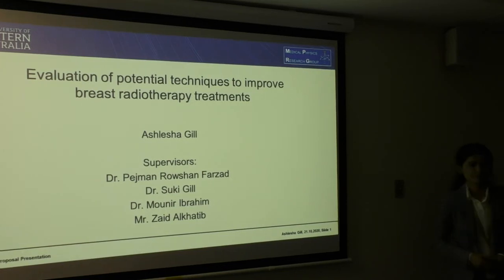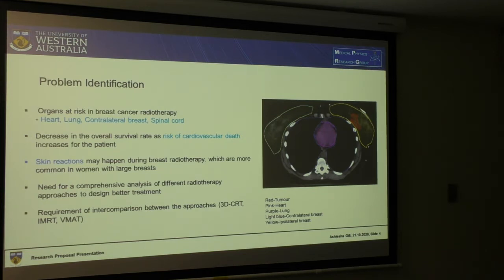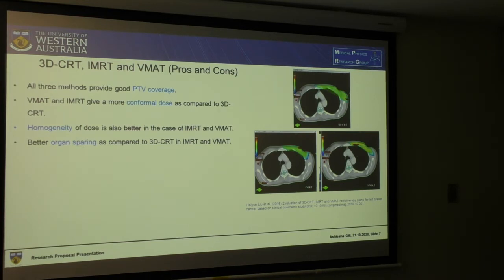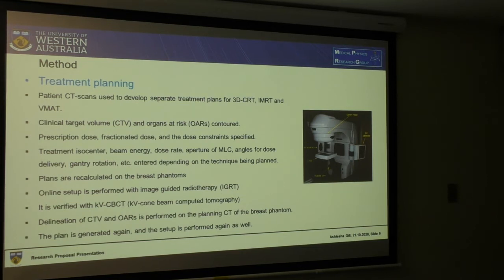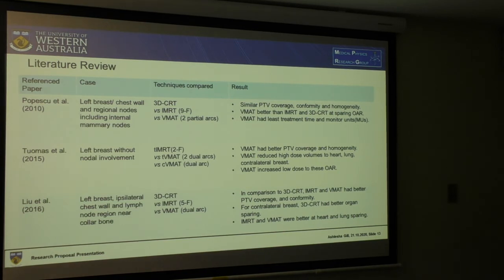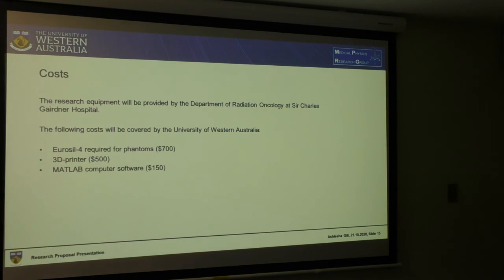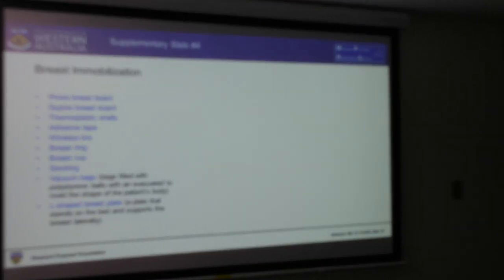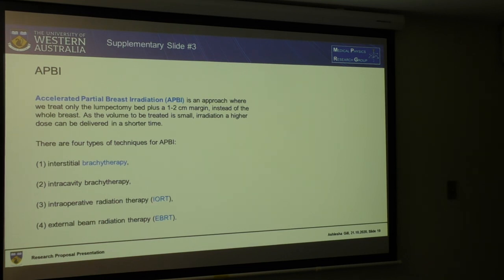Ashlesha Gill, UWA Medical Physics, Masters Research Proposal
Evaluation of potential techniques to improve breast radiotherapy treatments